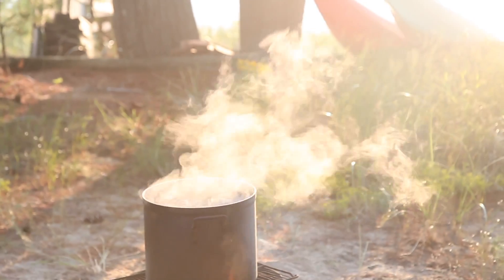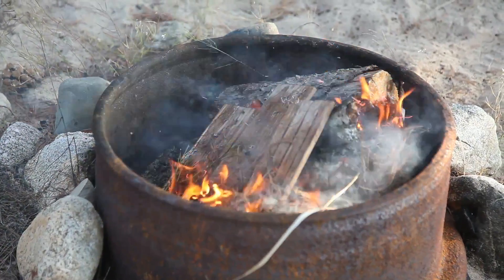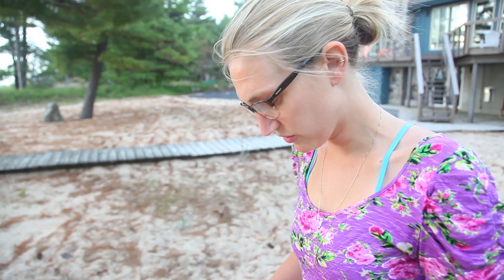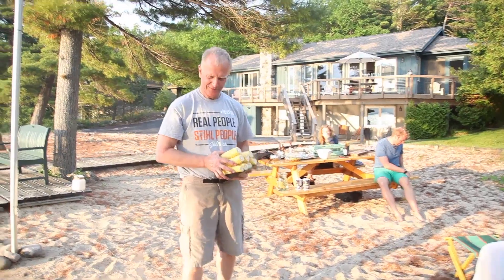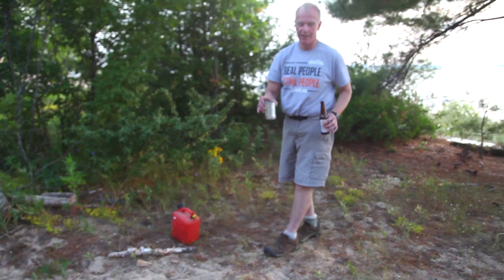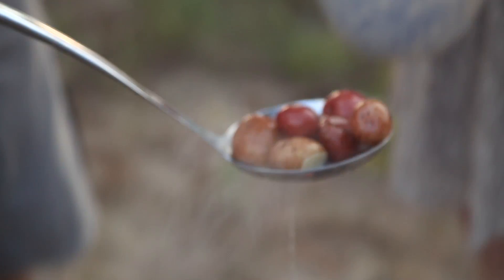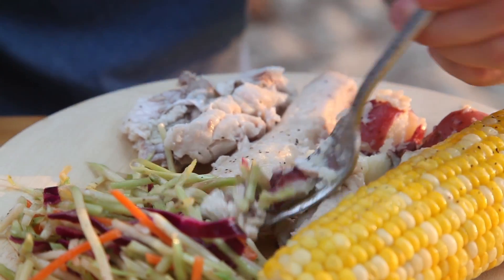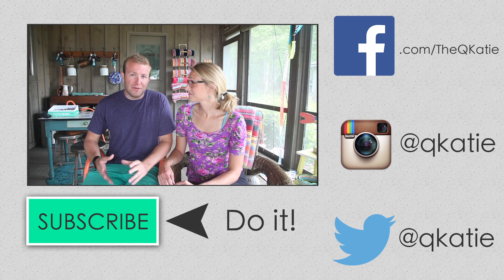How to make a Fish Boil : Recipe for a Great Lakes culinary tradition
I recently went to Northern Michigan with Connor to visit his family. His parents, being both outdoorsy and culinarily-inclined, offered to make us a Fish Boil! I had never experienced a Fish Boil before, and let me tell you -- it was an event!!

In this video, Connor and I walk you through the process ... culminating in the epic "boil over" and a truly satisfying meal.

Here's how you make a Fish Boil:

Ingredients:
-3-4 lbs. small red potatoes
-8 ears of sweet corn, husked
-3-4 lbs. fish -- we used a Michigan favorite, whitefish
-salt, to taste (I'd use at least a cup)

(Optional side dishes are cole slaw and rye bread).

Directions:
First prepare a fire outside. Then put a big pot filled to the top with water over the fire. Let it come to a boil.

Meanwhile, prepare the red potatoes, corn and fish. As soon as the water starts to boil, add the salt. (You really can't go too heavy on this, in my opinion).

Then add the potatoes. 10 minutes later, add the corn, then add the fish. 8 minutes later, dump some diesel fuel on the fire (be careful! make sure an adult is there!), this will cause the boil over and will get rid of the impurities that raised to the top of the pot. Once the flame dies down, take out all the food!

Slather generously with butter and lemon juice--and ENJOY! :)